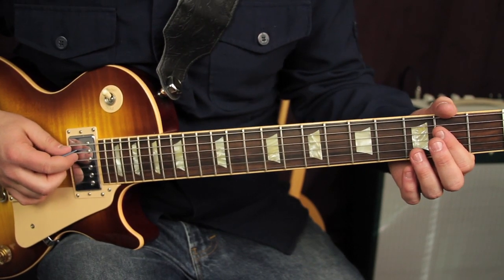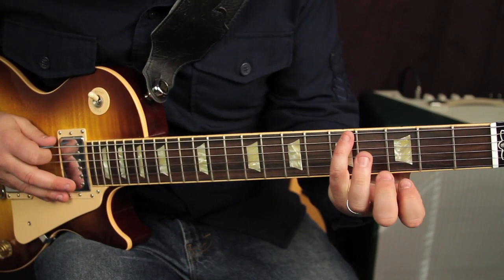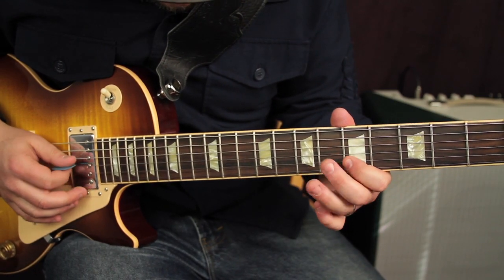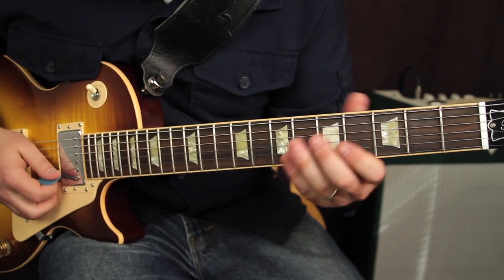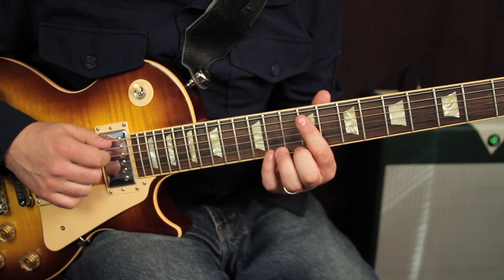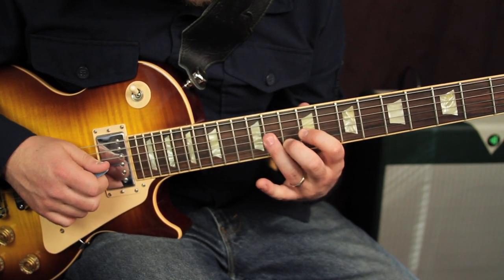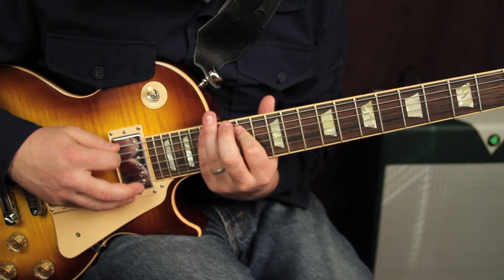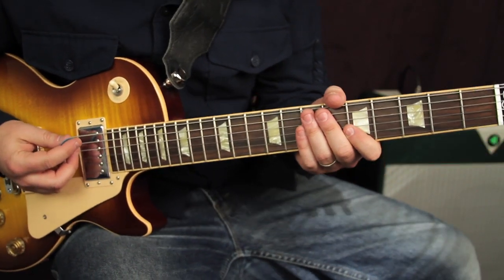Guitar Lessons - Guitar Scales Lesson - Major Pentatonic Review w Marty Schwartz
click here for some awesome blues lessons not on youtube